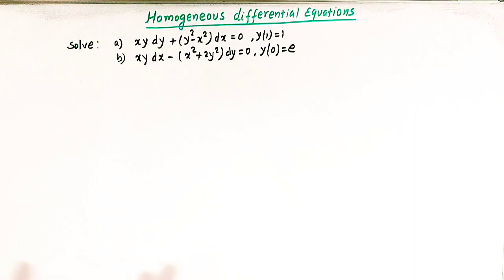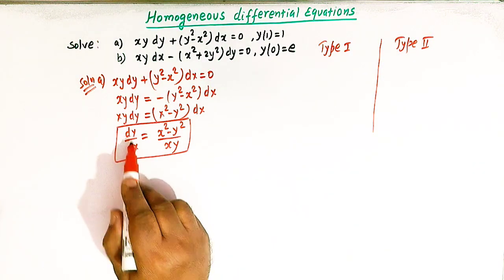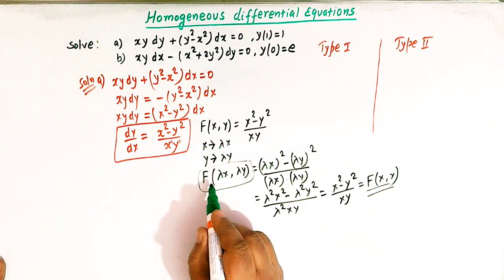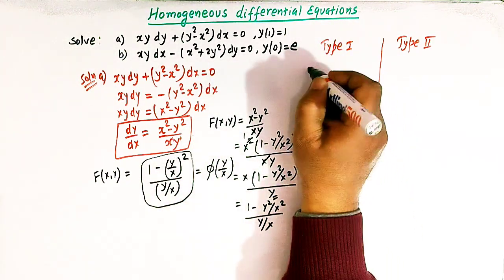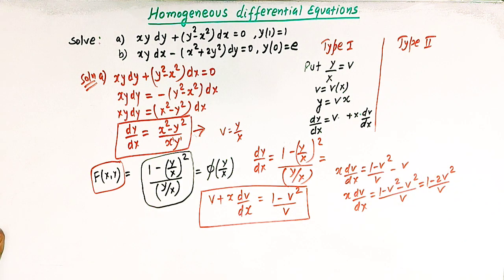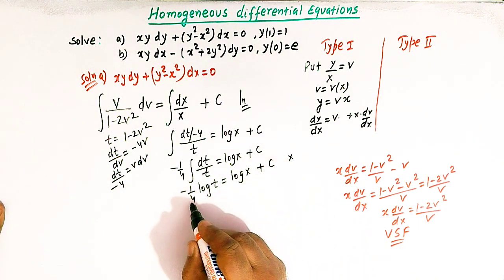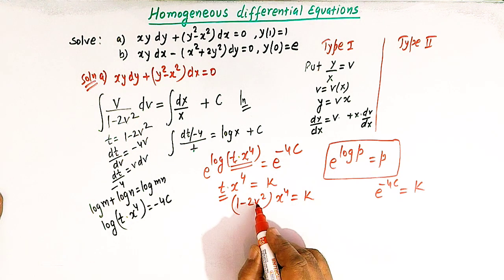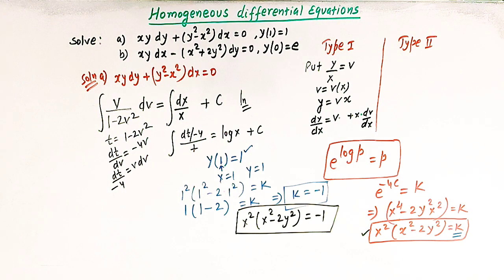Homogeneous Differential Equations _An important Solved Problem.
How to solve Homogeneous Differential Equations.